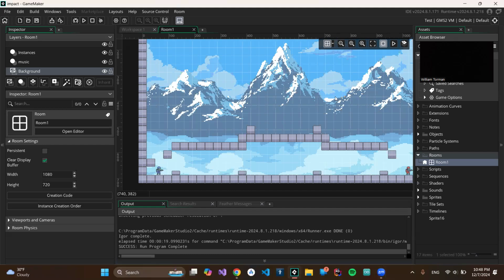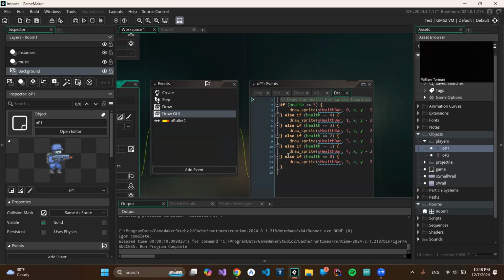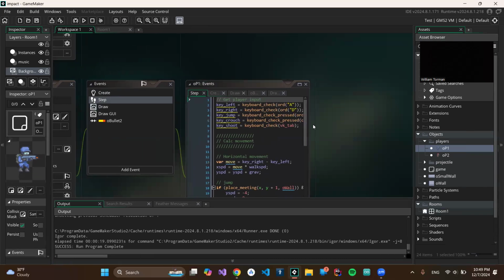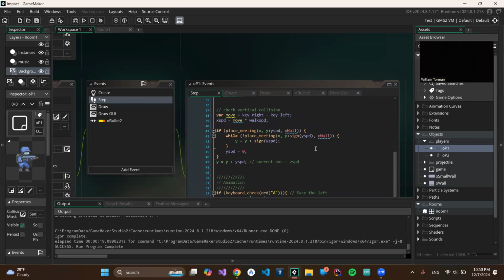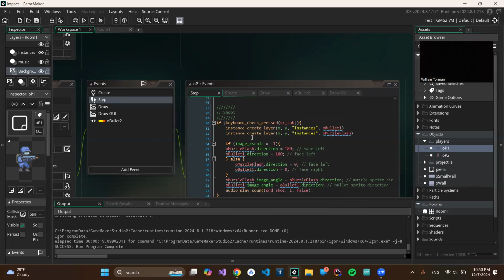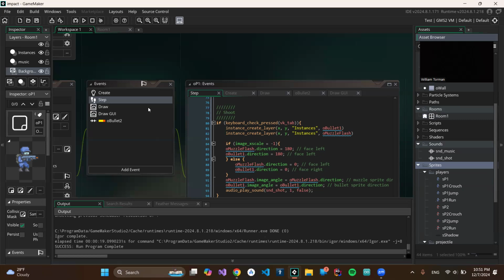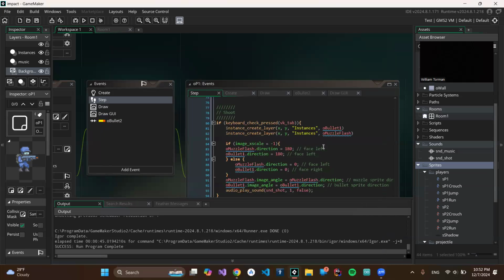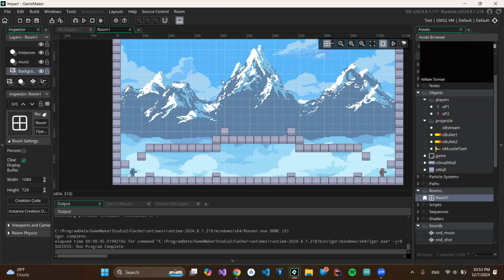Impact: a GameMaker Game